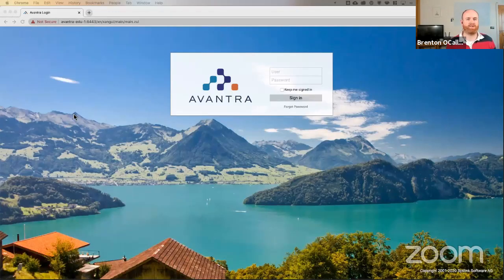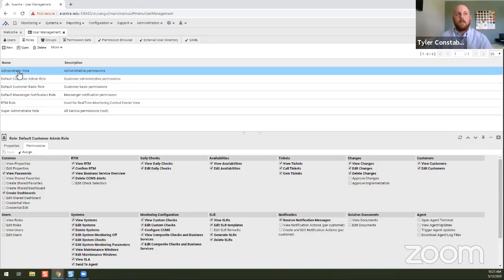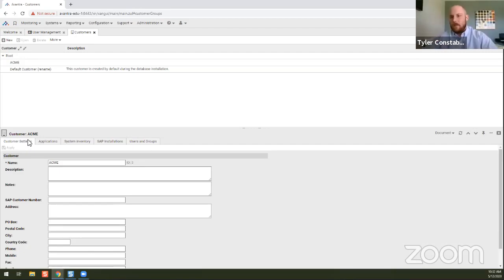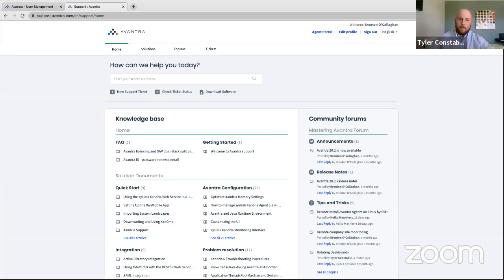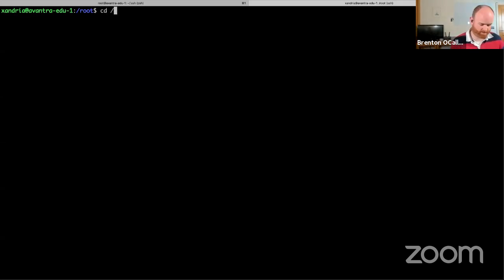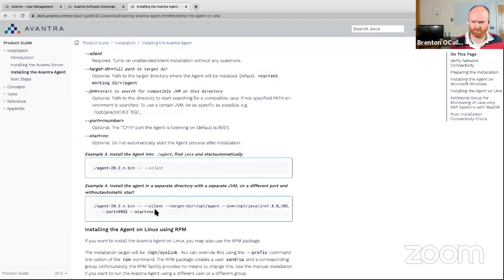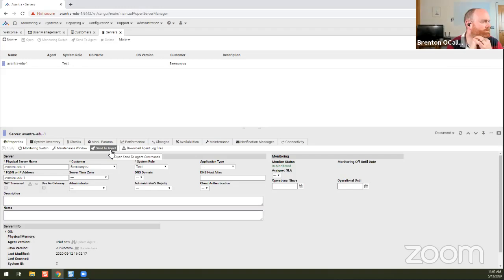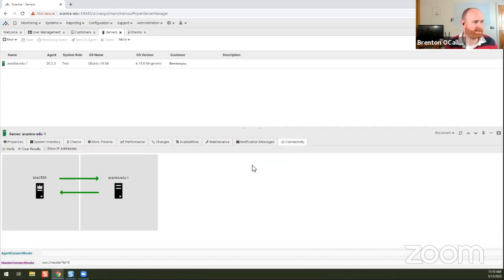MA - #1 Basic Concepts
In this episode of Mastering Avantra, your hosts Brenton O’Callaghan, Tyler Constable and Tim Reiss take us through the following topics:

Welcome to the Avantra UI
Creating a User
Roles
Customers and how to setup Multi-Tenancy
Core landscape management objects
Adding your first server
Basic server daily checks